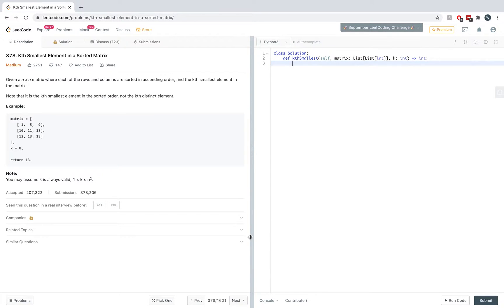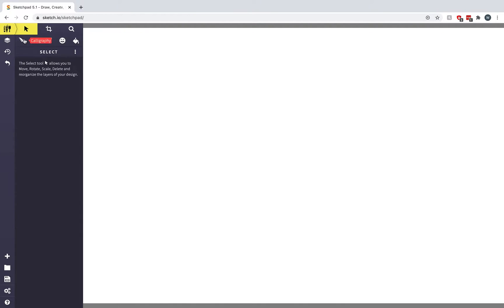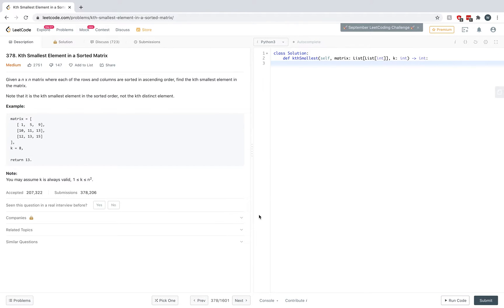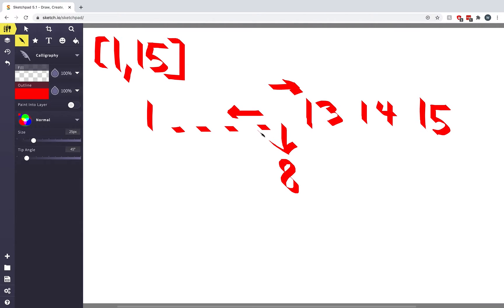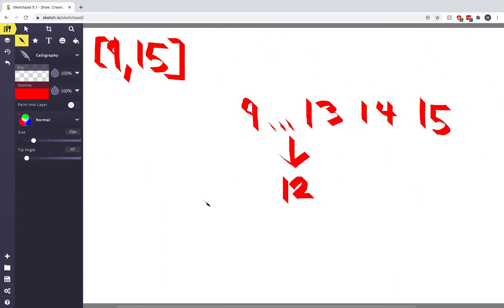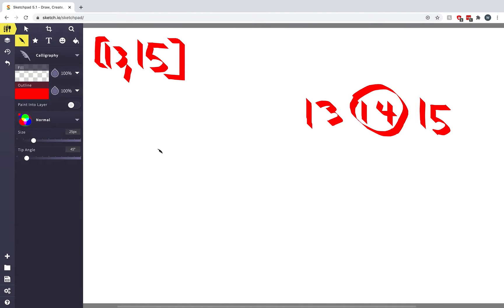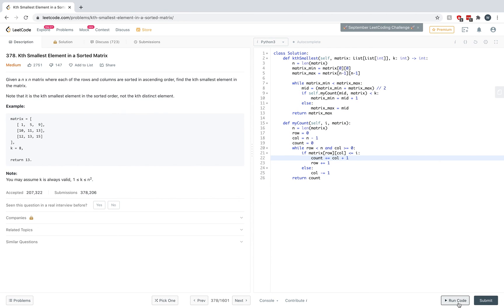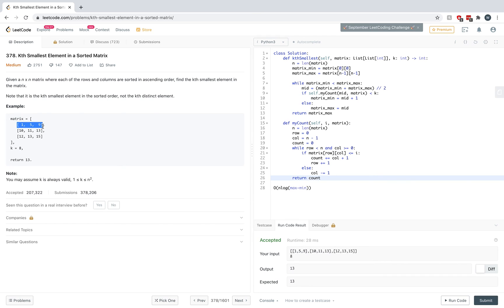Binary Search Solution on Leetcode 378: Kth Smallest Element in Sorted Matrix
If enough people like this video, I can do more videos on Leetcode solutions!